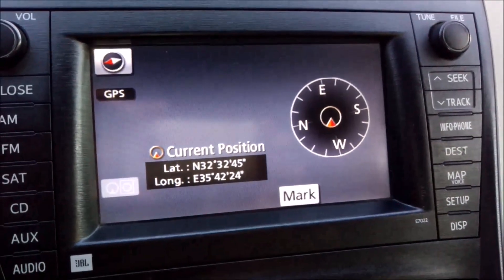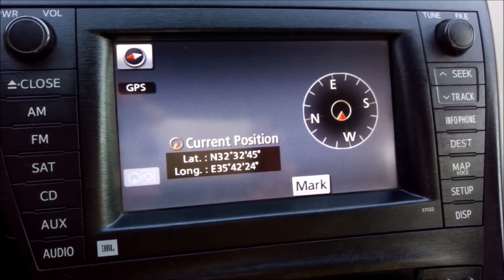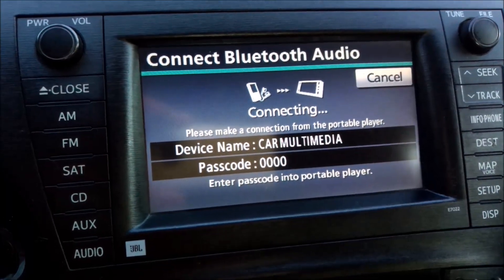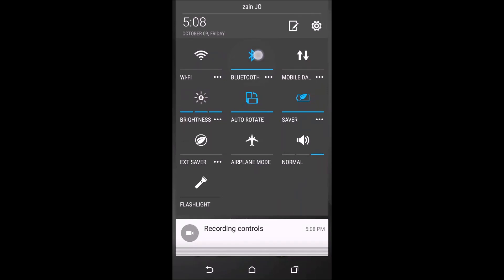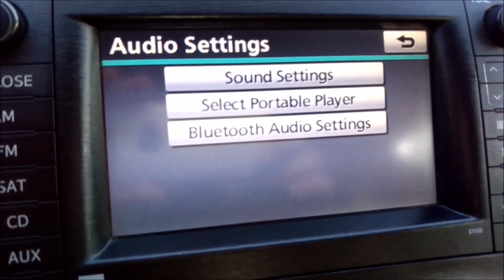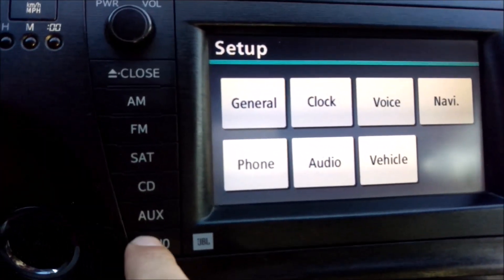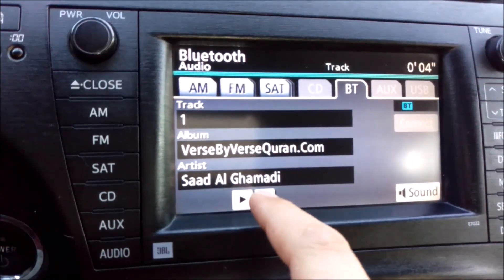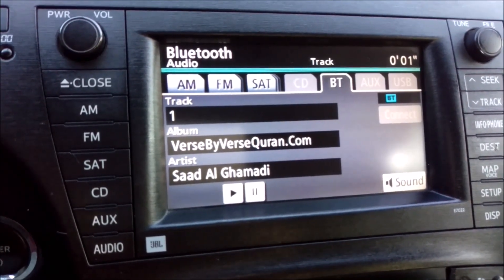setup portable player on toyota prius head unit display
setup portable player on toyota prius head unit display. This is a video on how to setup your portable media player on your toyota prius car display , shows car and phone steps موقع لقطع السيارات